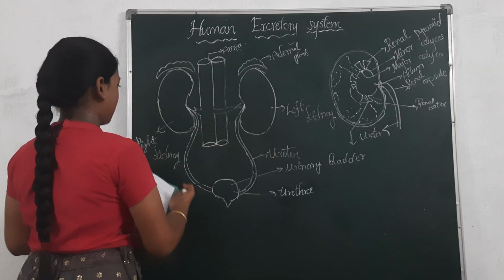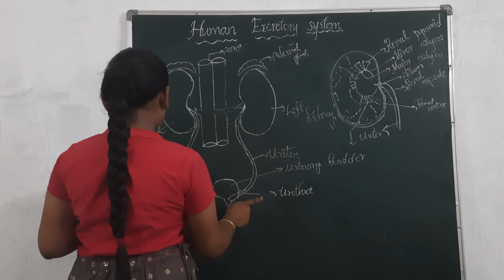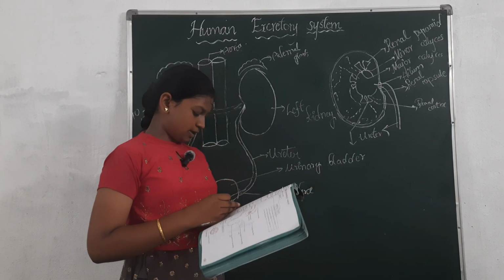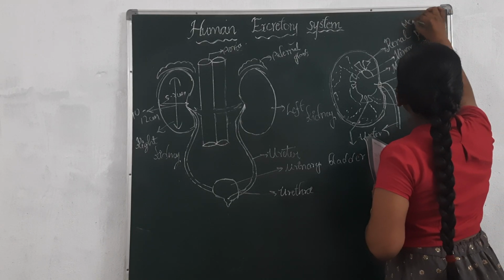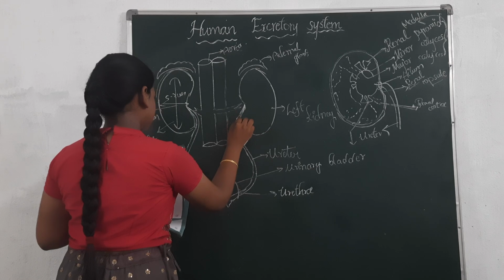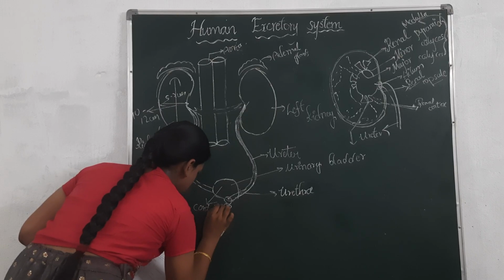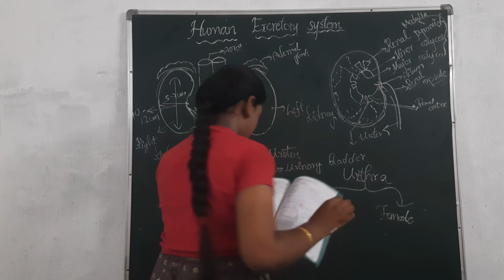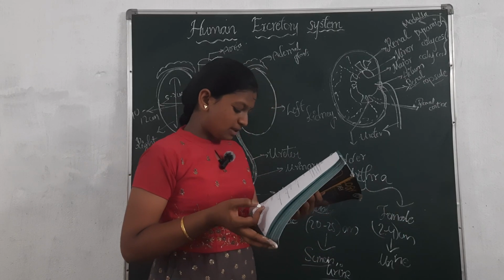Biology human excretory system. april 16th 2026#viral videos###students life